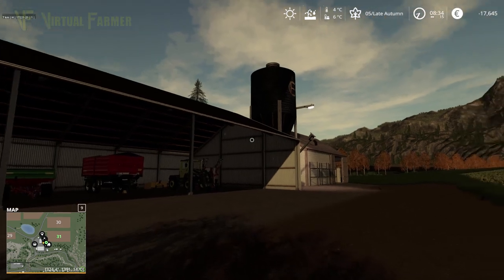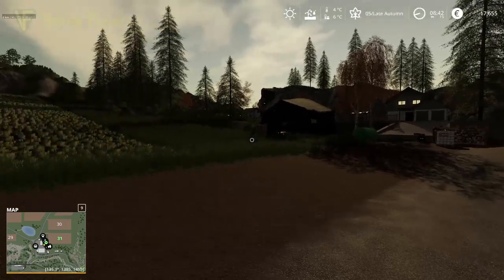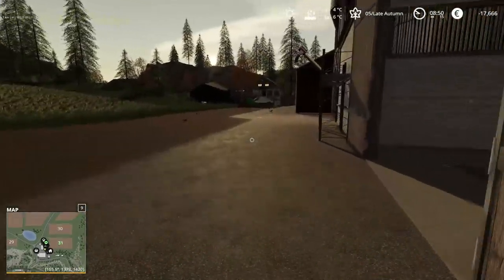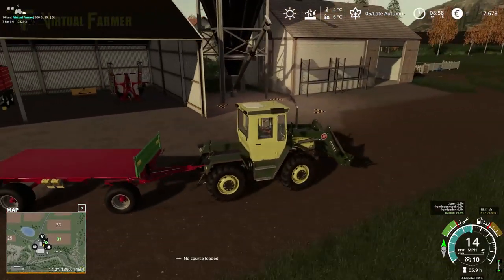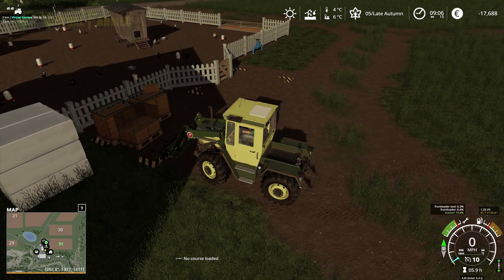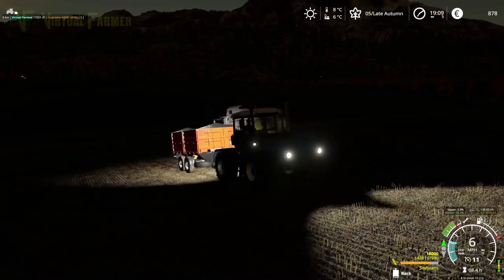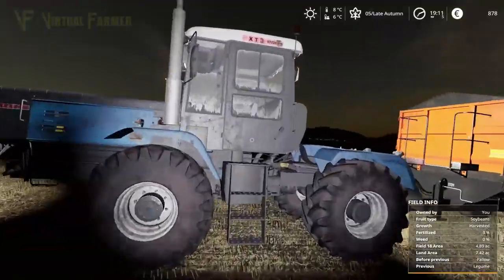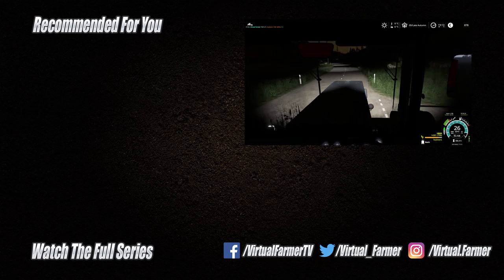Seasons From Scratch, Episode 18 | Let's Play Farming Simulator 19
After the past several days of rain it's going to take time for the crops to dry out, but we won't be sitting on our hands while we wait. The eggs have reached thier best price and are ready to sell and there's a large contract harvesting potatoes available. Time to get to work!

Thanks to the following Patreons for their support during September:
Executive Producer
Galcomp Gamer

Co-producer
Martin legge

Associate Producers
Alex Bayley
Charles Spalding
Chris Moran
CornishGuardian
Farmer Will
Jeremy Daniels
Jeytav
Joergen Andersen
Kjetil Rød
KJMFS
Martin Kristensen
Michael KNIGHT
Simon Hardy
Zachary

Patrons
Dege_78
FendtFarmer85
fiona siddons
Hamish
Harry Edwards
Lee Dawson
Lee Jones
Mathias Larsen
Ryan Mumby
Sam ruddell
Scai
Thomas Hamilton

System Specs:
Hard Drives:
- 2x WD Blue 2TB Desktop Hard Disk Drive